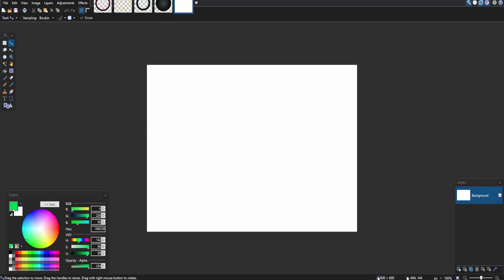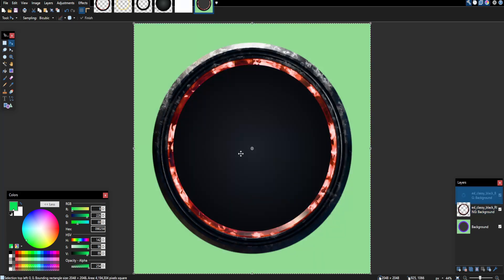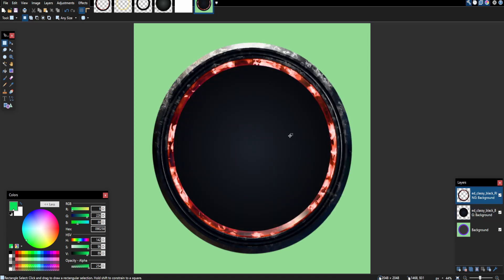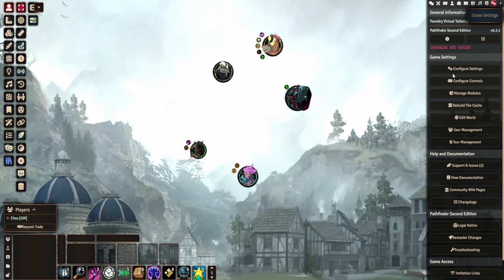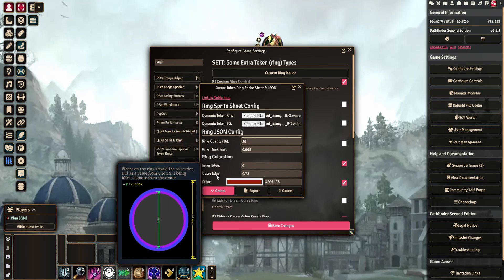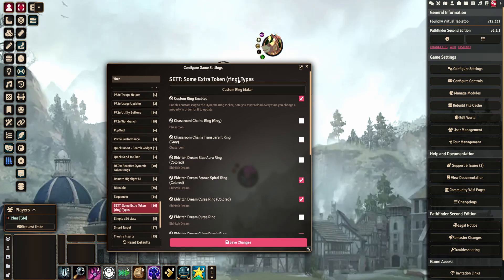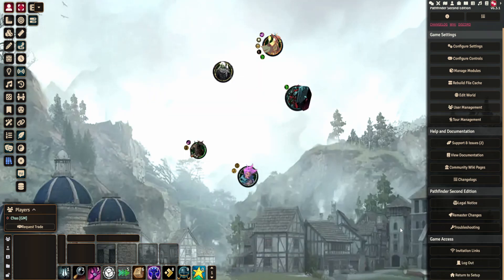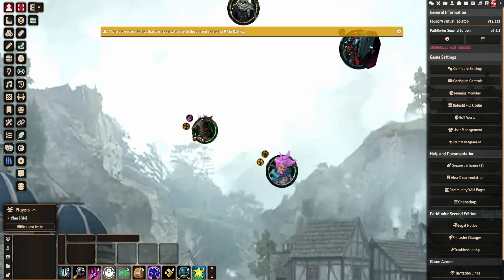『 HOW TO CONVERT』Token Ring to Custom Dynamic Token Ring | SETT | FoundryVTT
Set me to 1.25 speed for best enjoyment.

But i hope you enjoy the tutorial of this new feature for my module

LINKS: (they aren't clickable by yt unless my dox myself so rip)

If you read this far congrats, here have a cookie 🍪